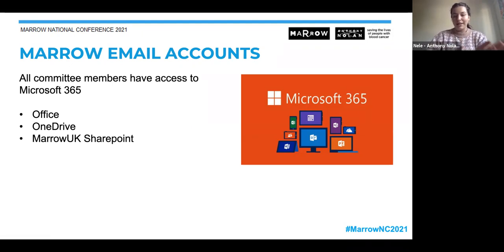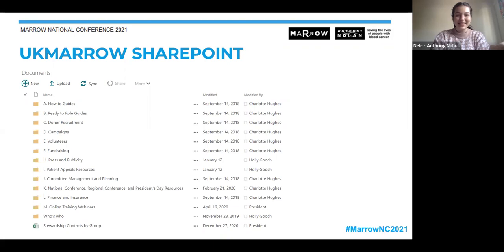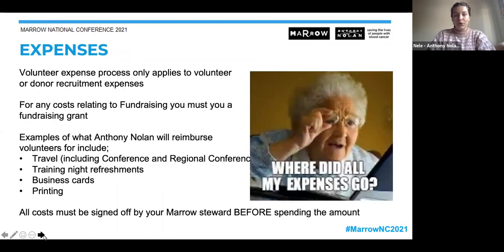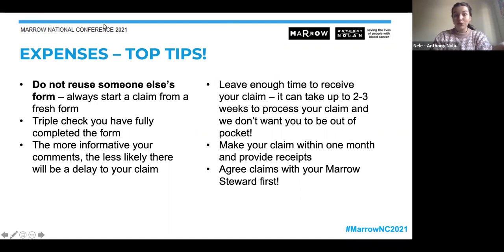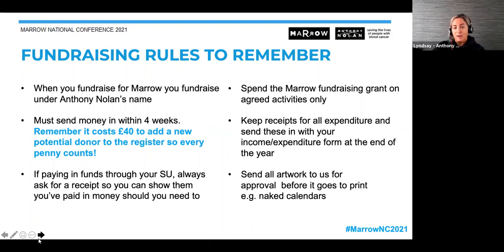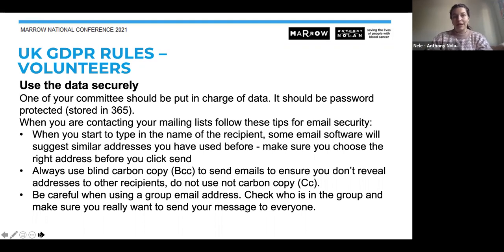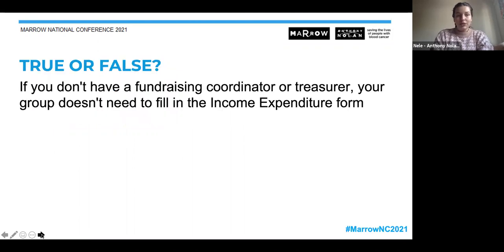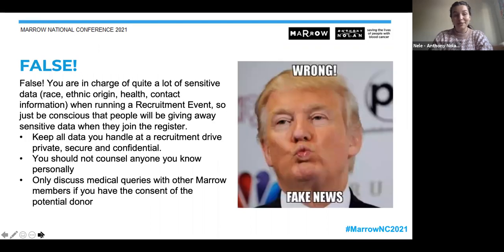National Conference 2021 - M-Admin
If you missed any of the NC 2021 workshops, you can find the remaining videos on 365 or in the National Conference 2021 playlist.